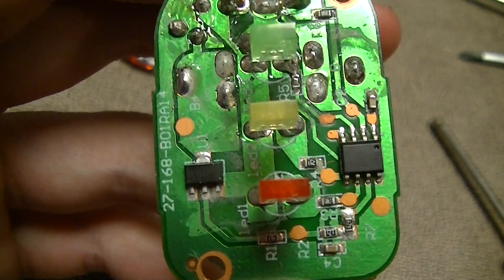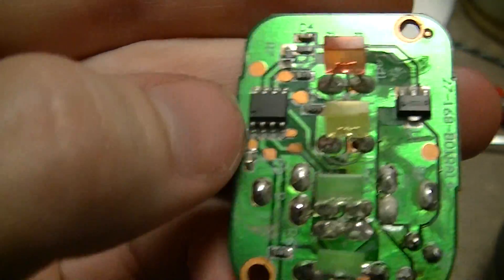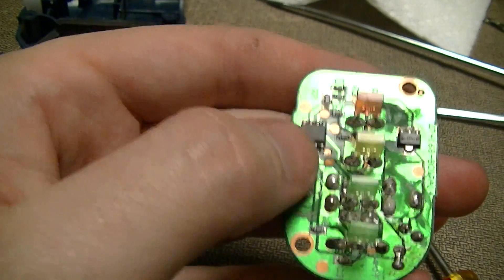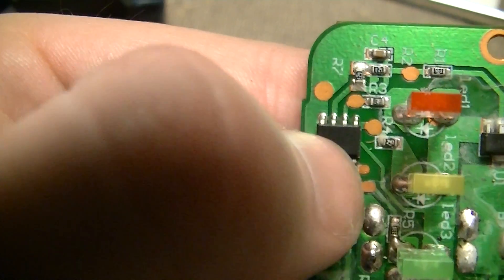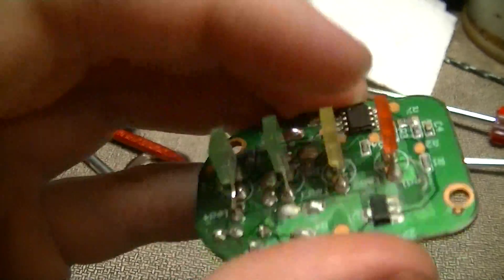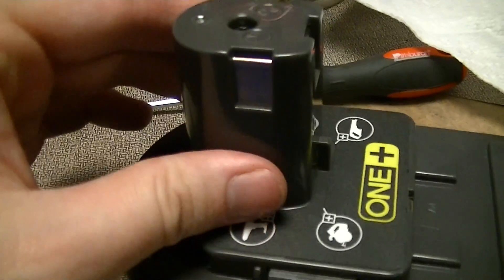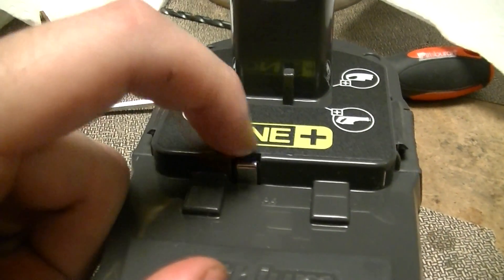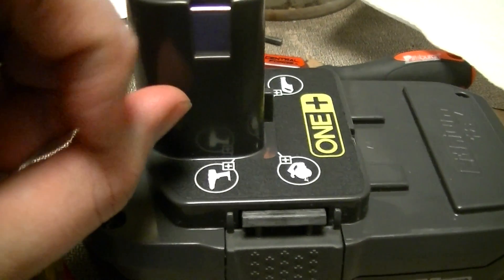Ryobi one+ P150 battery charge level meter guts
Lots of flux residue in this thing.